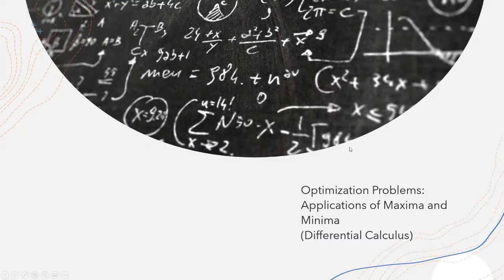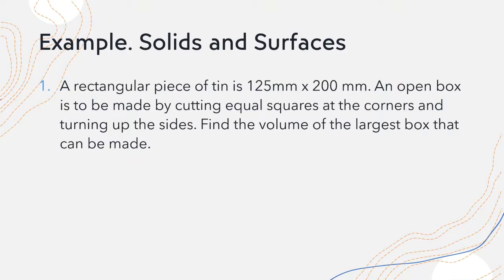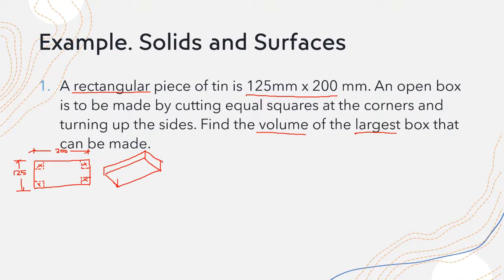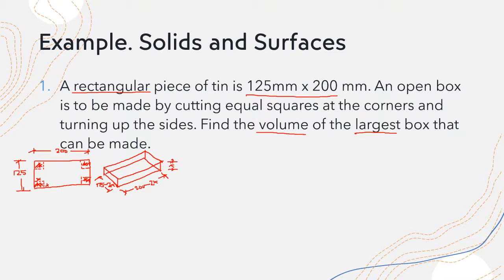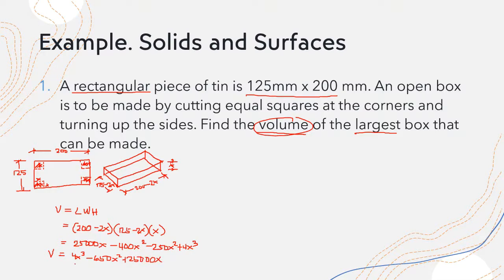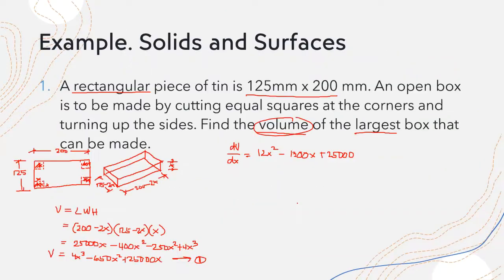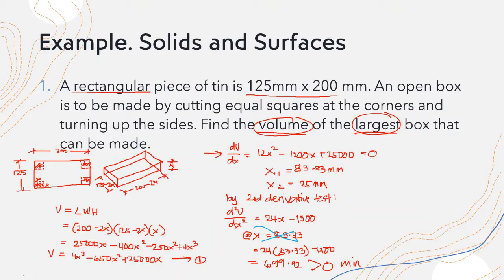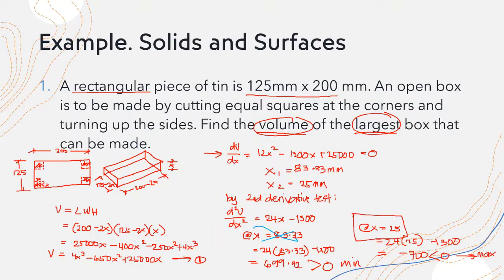Applications of Maxima and Minima - Differential Calculus